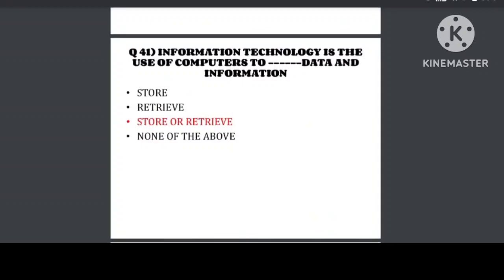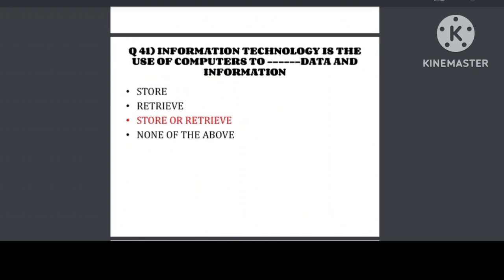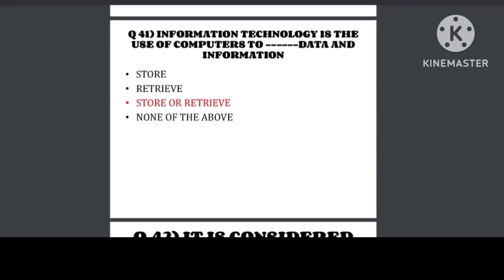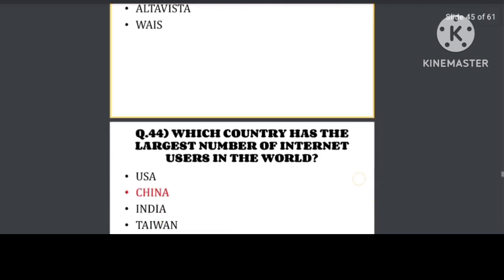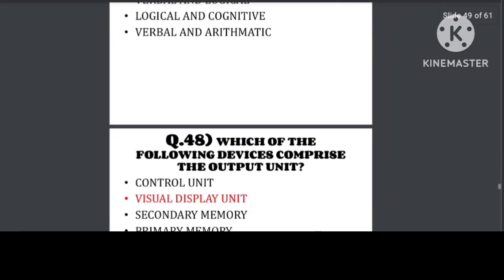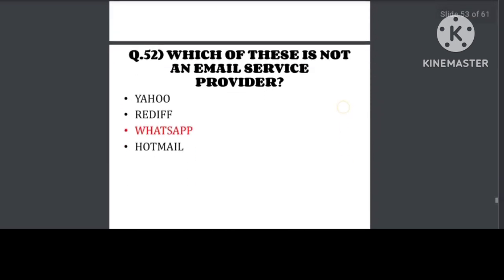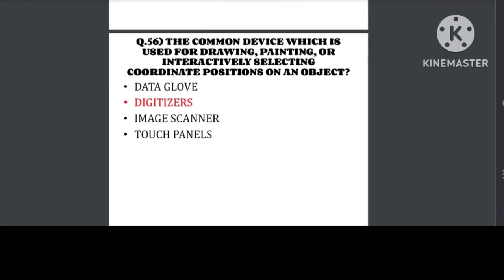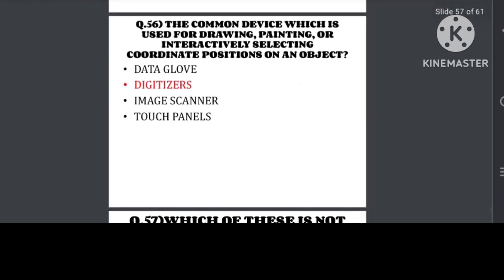20 Important MCQs on IT , important for RA exam